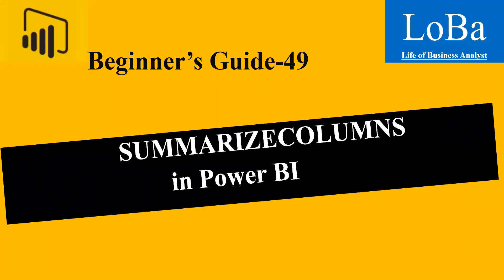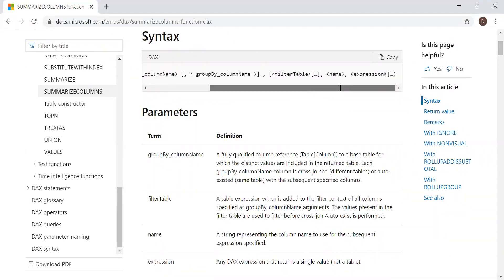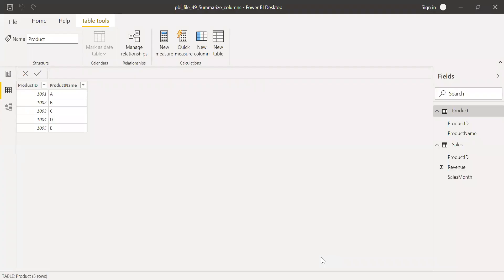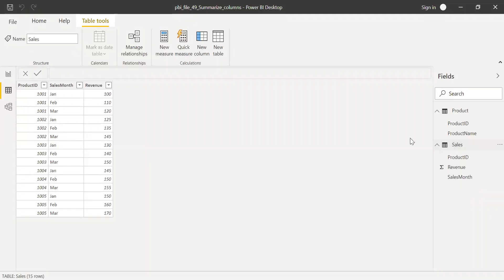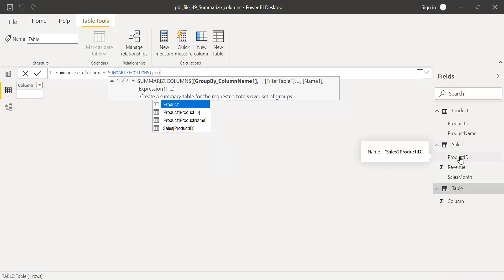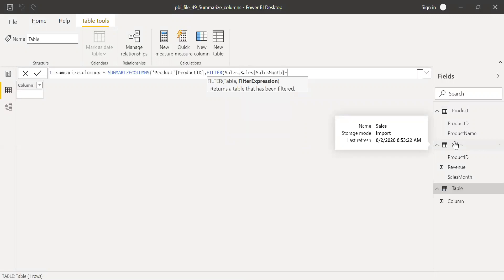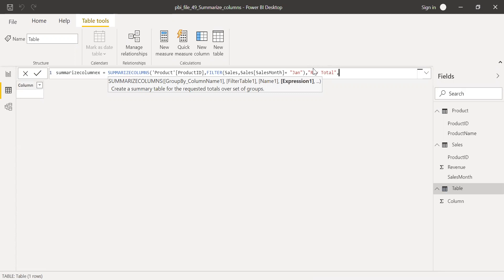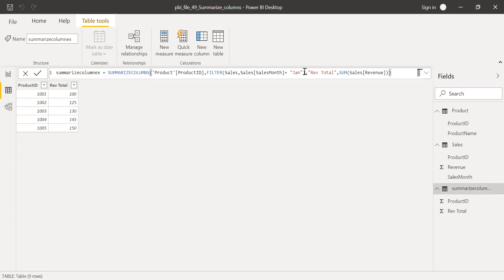Power BI SUMMARIZECOLUMNS function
This is a short video on how to use summarizecolumns function in power bi.
With the help of a simple example , i have illustrated on how to use summarize column function in power bi.